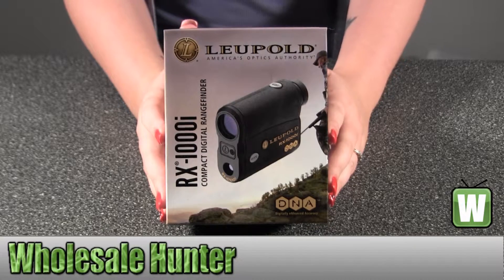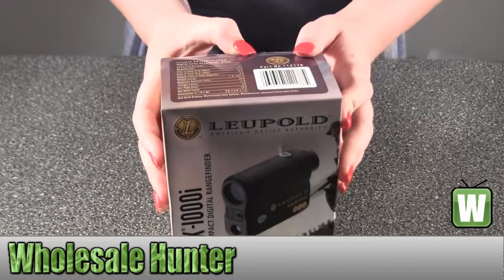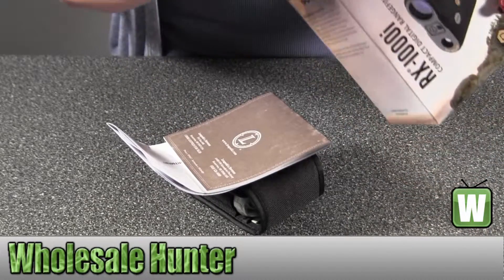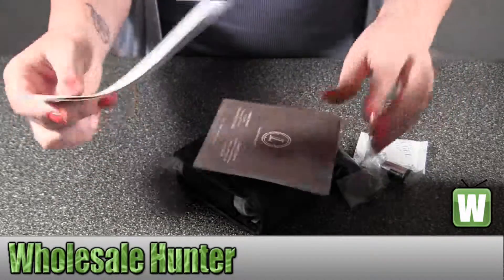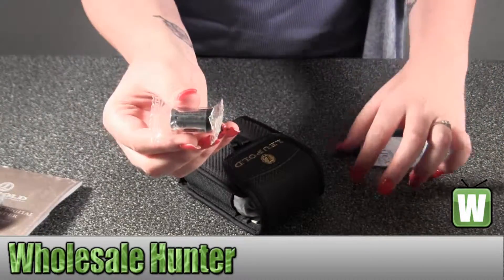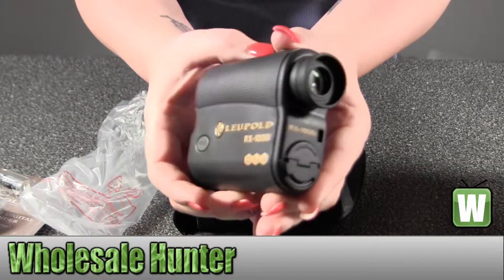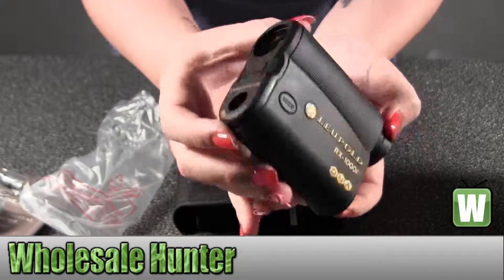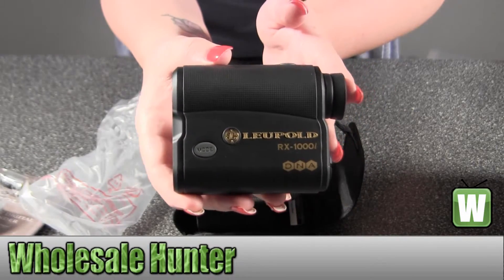Leupold RX-1000i w/DNA Rangefinders 112178 Optics Shooting Gaming Hunting Unboxing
This is our unboxing video for the Leupold RX-1000i w/DNA Rangefinders mfg# 112178. At Wholesale Hunter